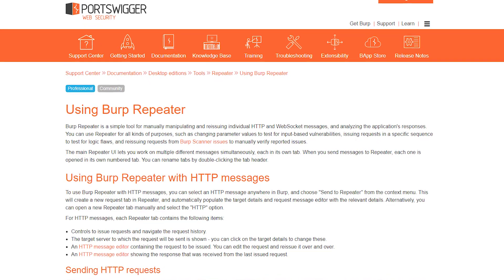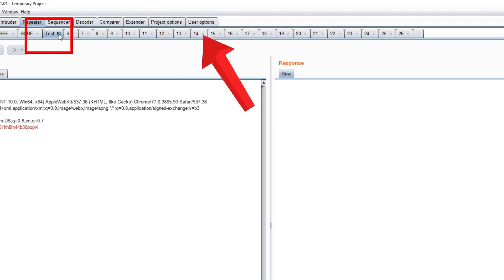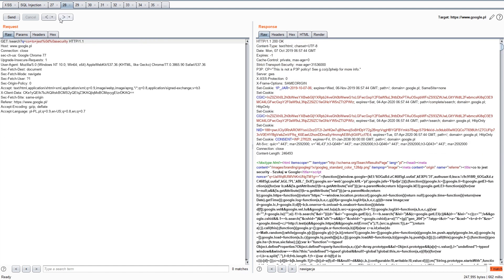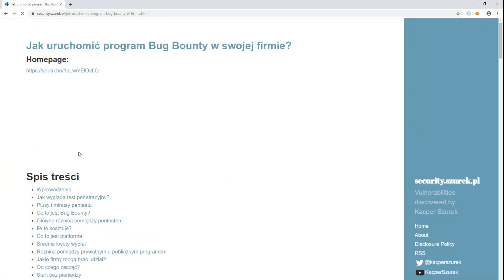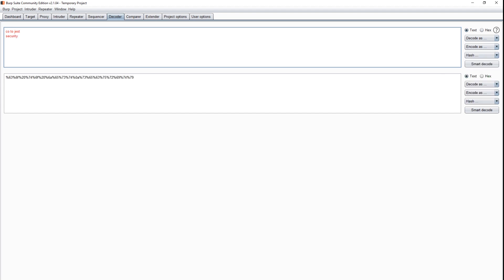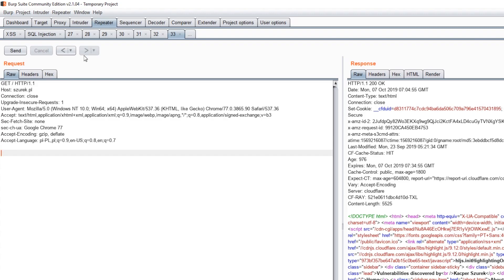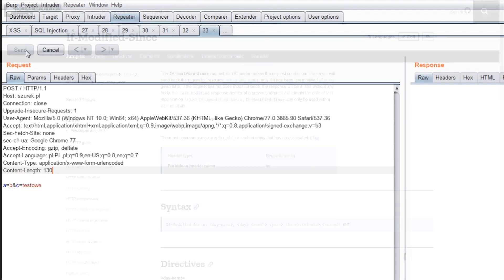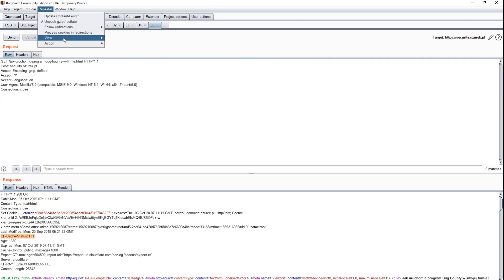[BURP] 12 tricks for Burp Repeater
Repeater is one of the most frequently used part of Burp Suite. But there is plenty of hidden features there. Do you know all of them? Check my video with 12 tricks.

0:09 Change tab name
0:24 Restore closed tab
0:44 Request history
0:55 Auto scroll
1:19 Export to XML
1:41 Create request based on URL
2:04 Change from POST to GET
2:15 Encode URL-as-you-type
2:40 301 Redirection
3:01 Change Content-Length header
3:29 Working with cache
3:50 View options